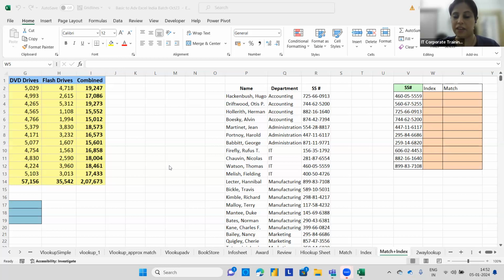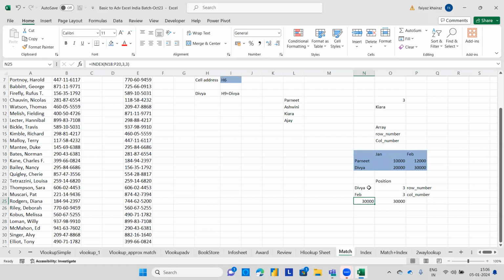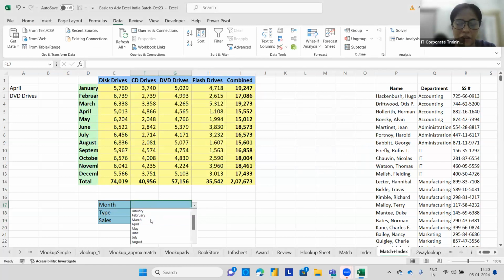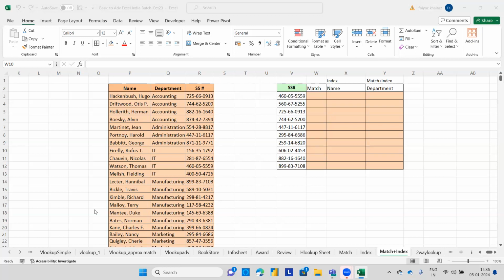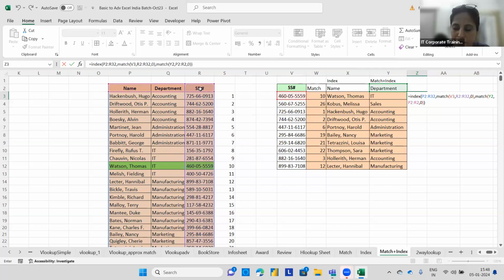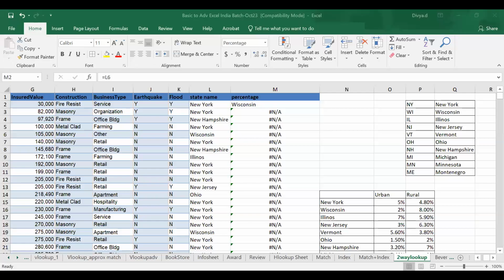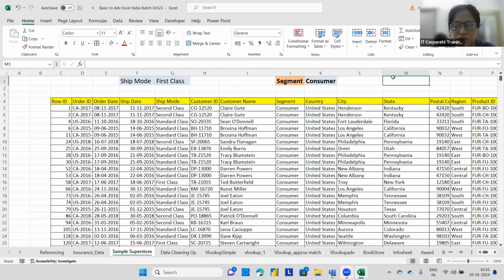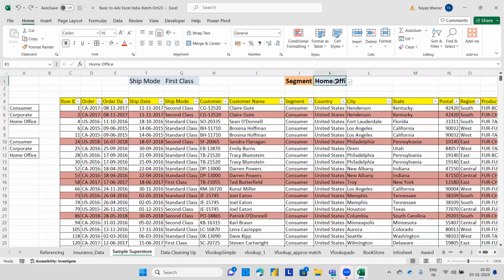Session 4 - Match Index + Conditional Formatting